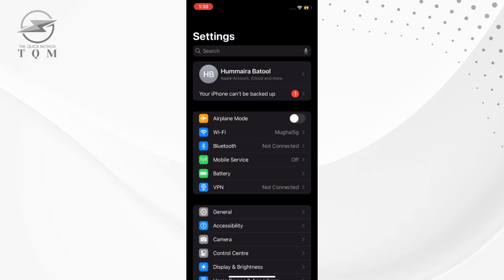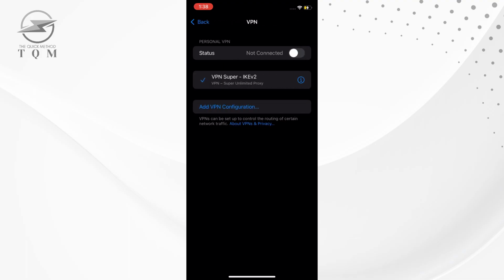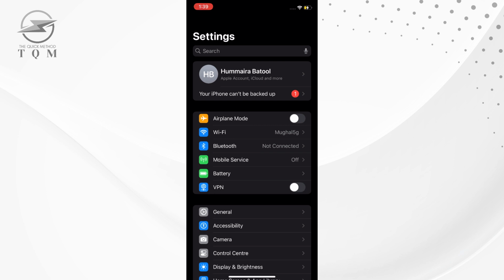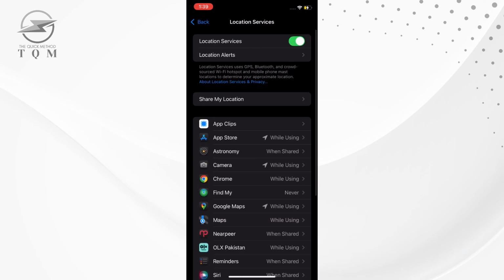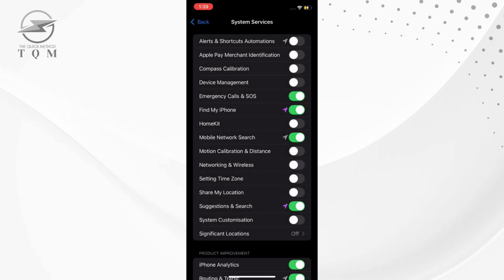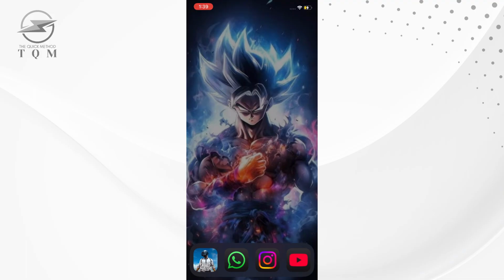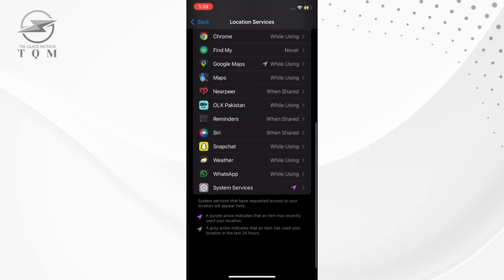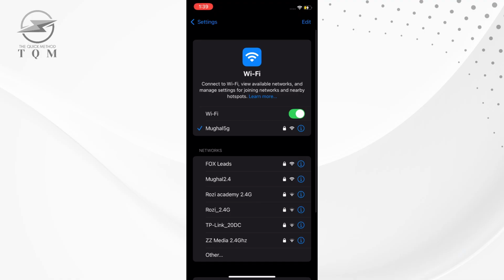How To Fix iPhone Wifi Not Working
📶 How to Fix iPhone Wi-Fi Not Working | Easy Troubleshooting Guide

Is your iPhone Wi-Fi not connecting, dropping, or running slow? Don't worry! In this step-by-step guide, we’ll show you how to fix Wi-Fi issues on iPhone and get your internet working again.

What You’ll Learn in This Video:
✔️ How to restart your Wi-Fi and iPhone for a quick fix
✔️ How to reset network settings to fix connectivity issues
✔️ How to forget and reconnect to a Wi-Fi network
✔️ How to check for software updates that may affect Wi-Fi
✔️ How to troubleshoot router and ISP-related problems

By the end of this video, your Wi-Fi should be working smoothly on your iPhone!